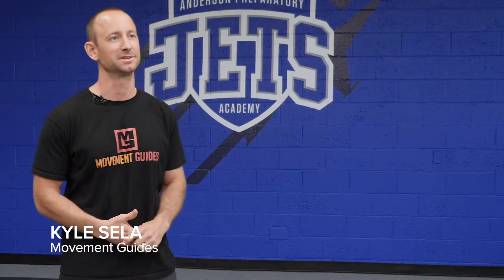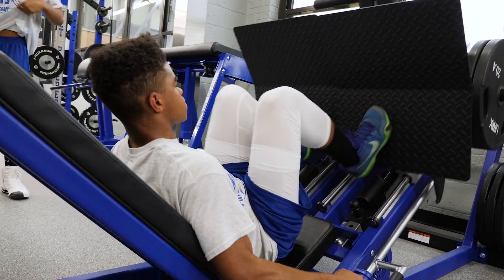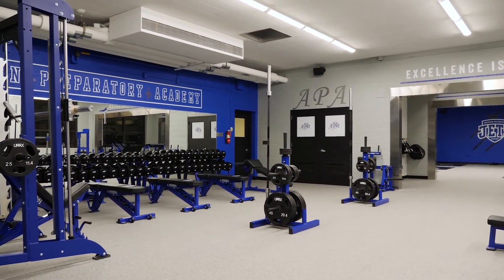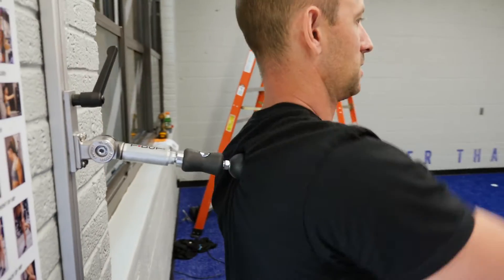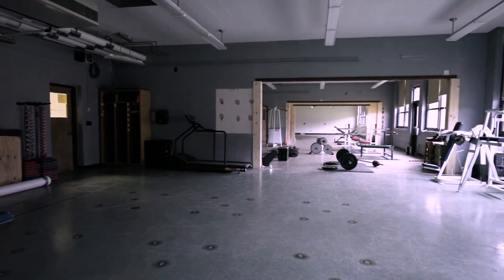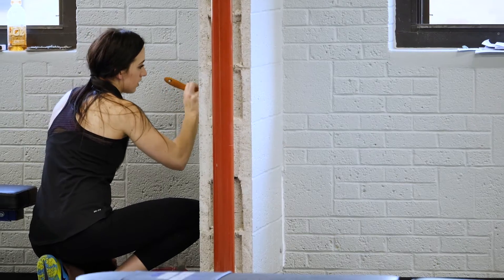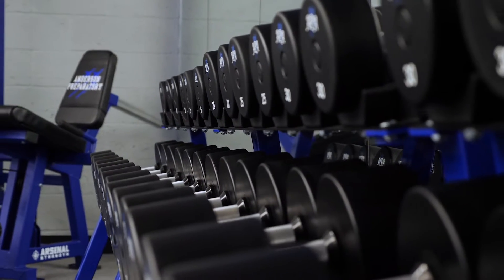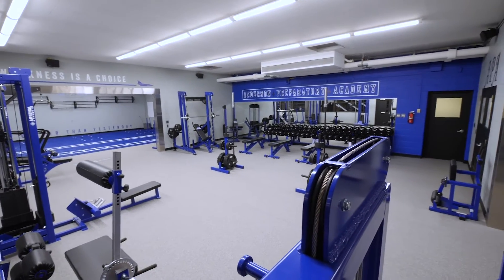Movement Guides partners with the Lift Life Foundation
Movement Guides, Inc. has partnered with the Lift Life Foundation to improve the health and fitness of today's youth.  The Lift Life Foundation finds underfunded high schools and remodels their weight rooms to bring them up to speed with today's highest quality equipment, systems, lighting and organization. Kids in these high schools are inspired and empowered to continue or begin a path forward for health and fitness throughout their lifetime. The rising percentage of obese children is a national crisis and Lift Life is doing something about it. Backed by incredible companies like BodyBuilding.com and Arsenol Strength the foundation is doing something about a major problem one school at a time. Movement Guides is the Official Athletic Development Partner and we aim to not only provide equipment but provide the necessary education to maximize the effectiveness of this gift.